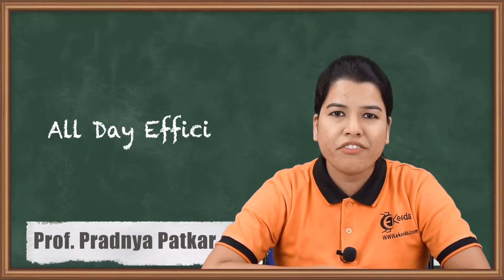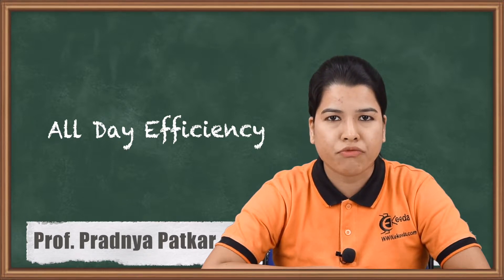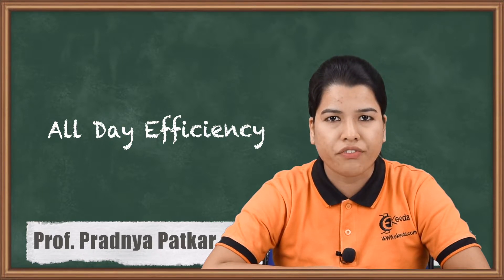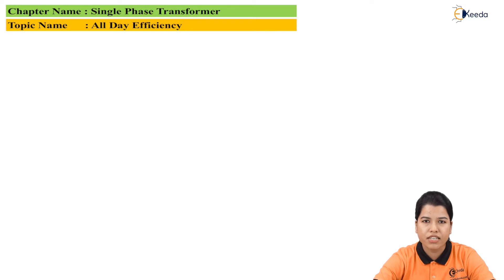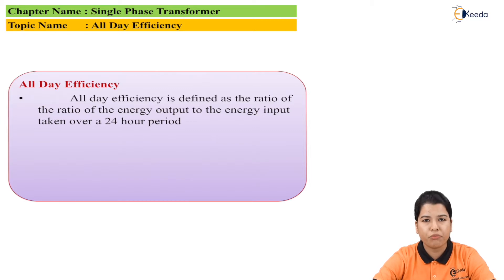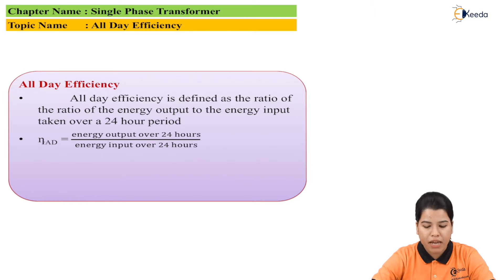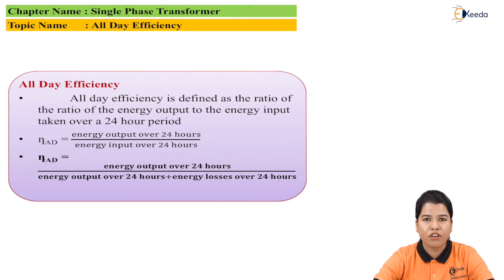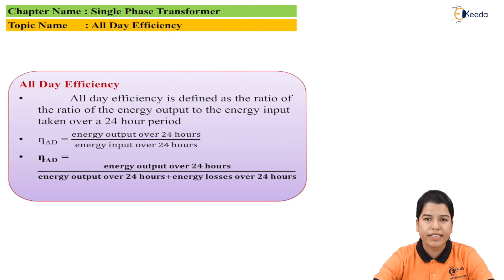All Day Efficiency - Single Phase Transformer - Electrical Machines 2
Video Name - All Day Efficiency

Happy Learning!